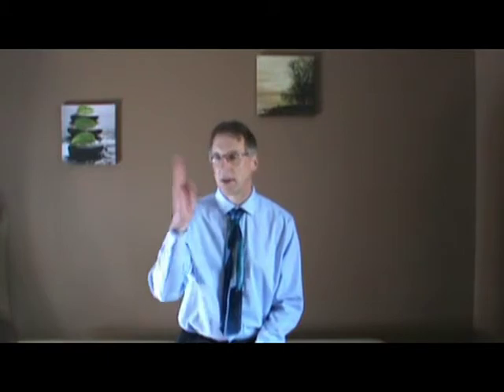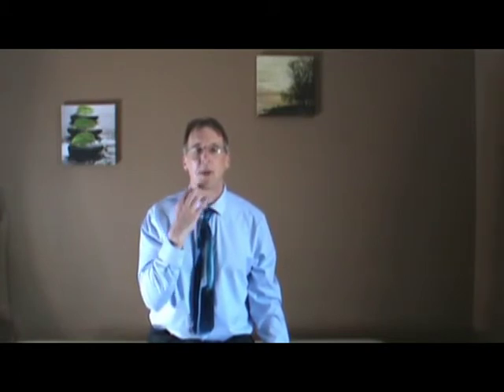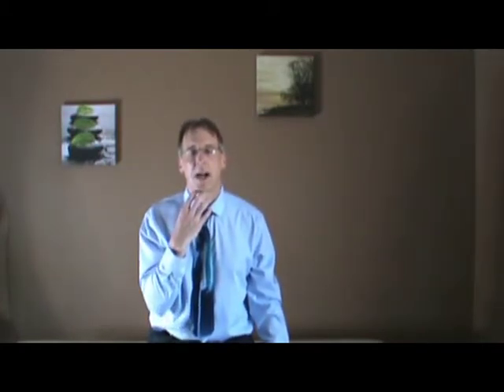Bar-B-Que Roll to the right (Vertigo) spinning.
Physical therapist Bob Schrupp decribes how to perform the
Bar-B-Que Roll to the right for right sided Vertigo.